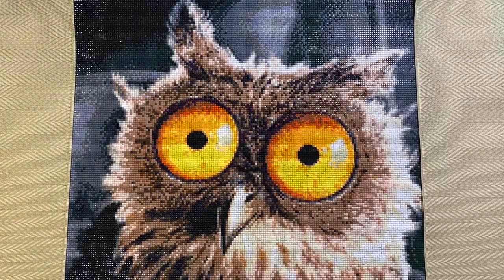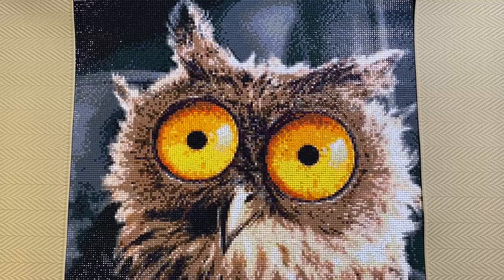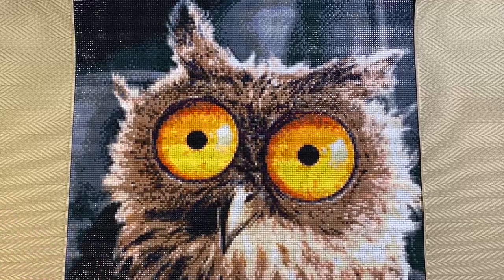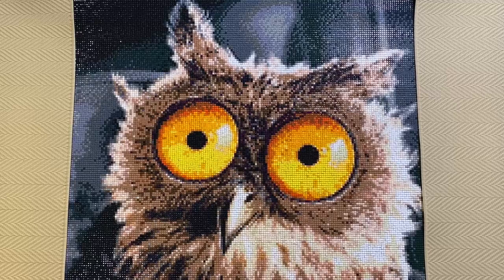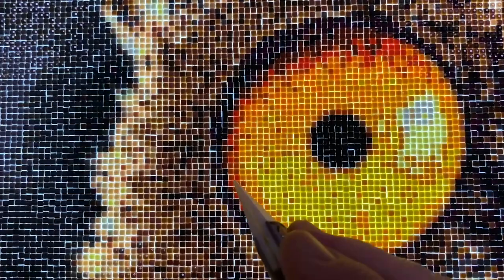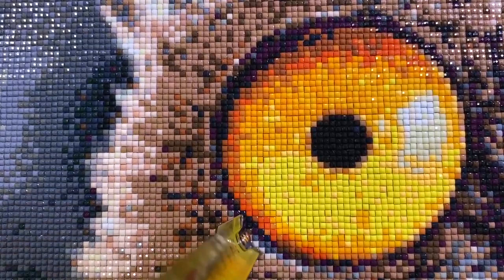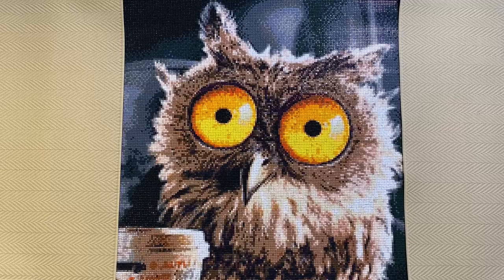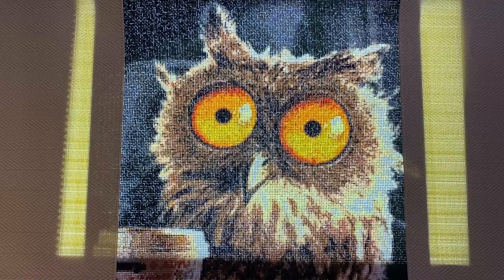Diamond Painting - Do Tweezers Give A Better Drill Placement Than Pens?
I initially started this owl diamond painting to show how I work square drills with a diamond painting pen but as I worked on it I started to wonder if there would be any difference if I used tweezers to place the drills.

So I decided to work on the canvas single placing with a pen but to switch to tweezers for the eyes.

Now we're having a close look to see if using tweezers makes any difference to the final drill placement.

I bought this diamond painting kit from the GemsFlow app that a lot of people use to keep track of their diamond paintings.

Here's link to the original unbagging video of the owl kit..

How I start a square drill diamond painting using a pen.

Unbagging the metal diamond painting pen that I used on this kit.

Unbagging the custom ceramic tipped tweezers that I used on this kit.